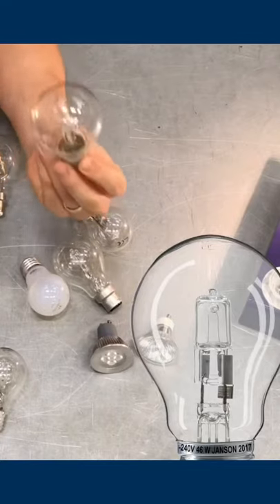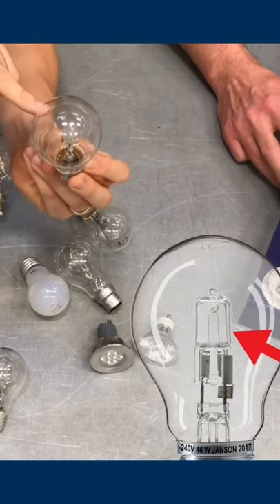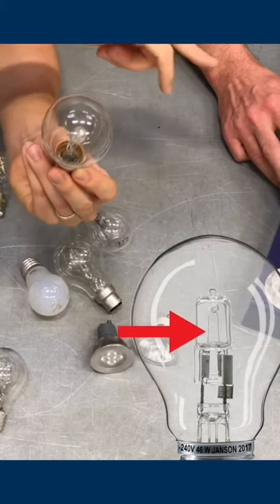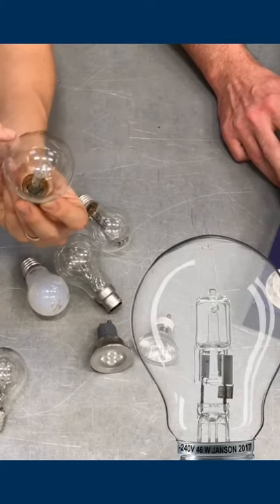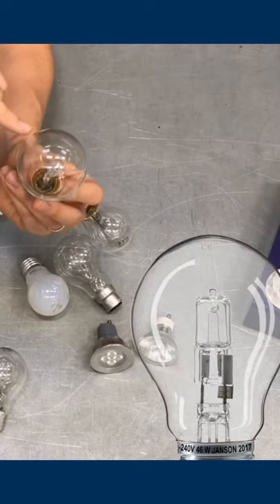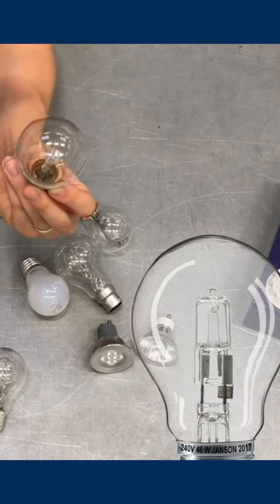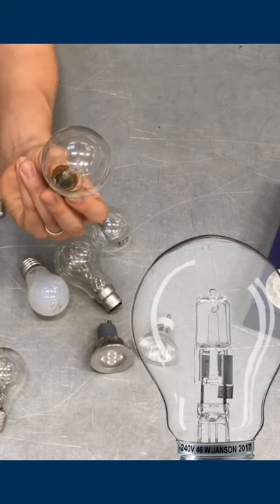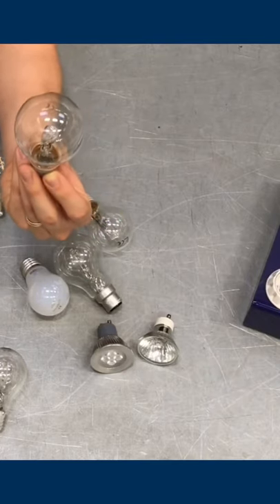Identifying a Halogen Lamp (Bulb) How do They Work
Student training aid for the different types of lamps (bulbs). We look at a halogen lamp in this video and give a short overview of how they work.